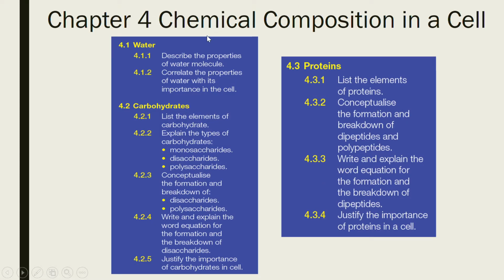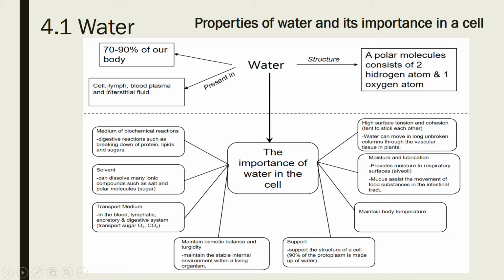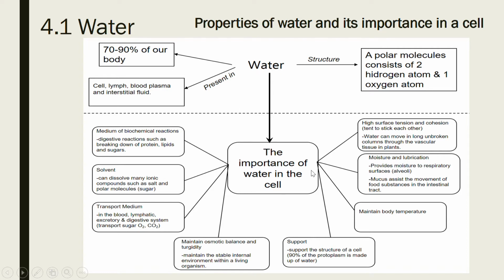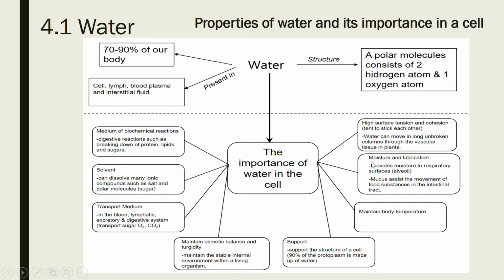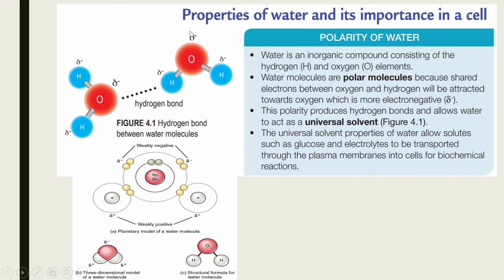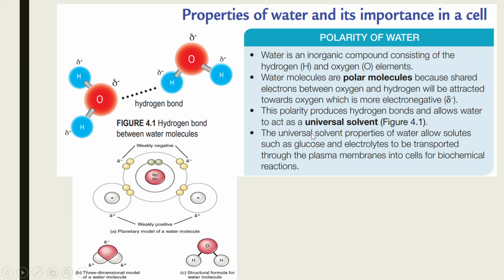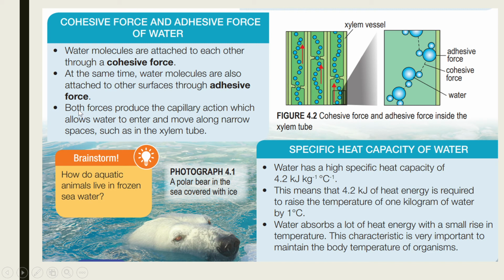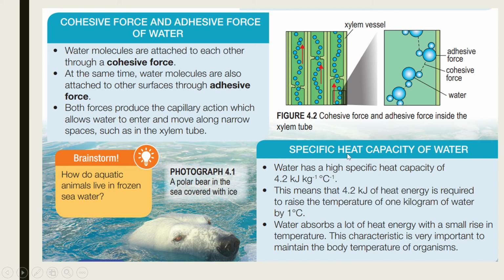4.1 (Form 4)